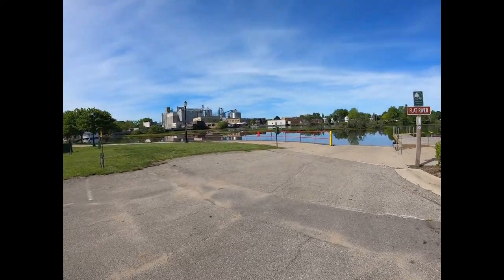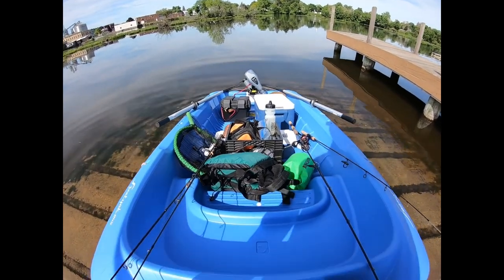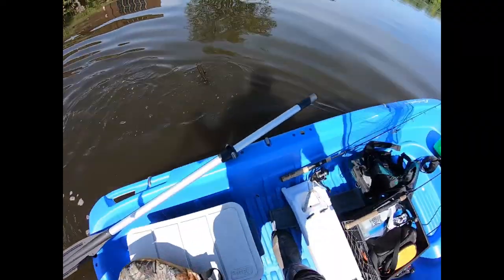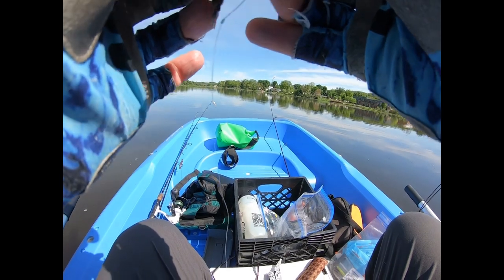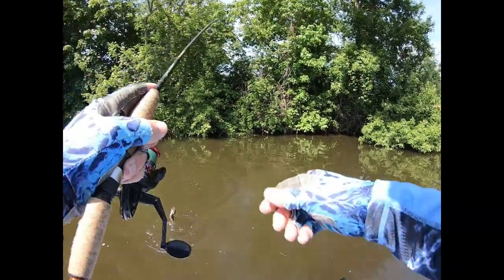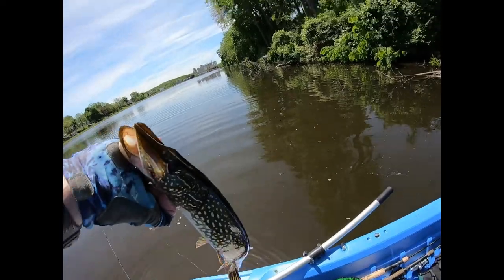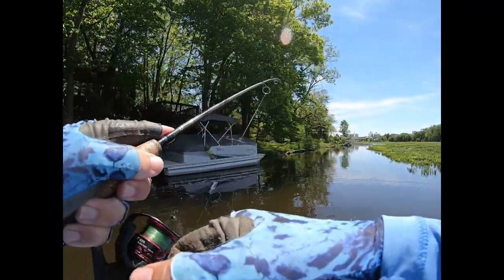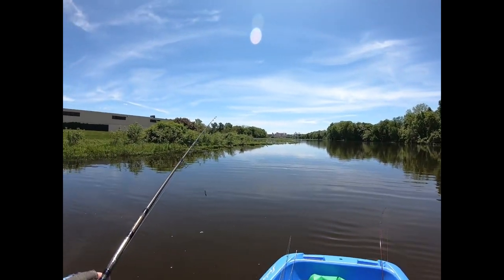Slaying River Smallmouth on my Sportyak 245!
This was a very good day of smallmouth bass fishing my little Sportyak 245 boat.  I love this little boat as a complement to my Crescent Ultralite kayak!  It's so nice to just relax and fishing sometimes on the Sportyak versus paddling the kayak.